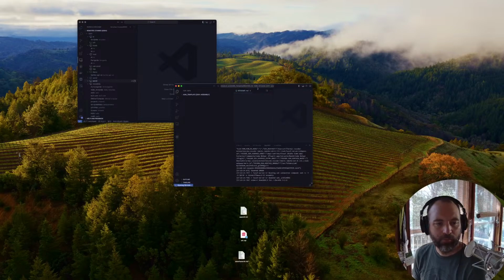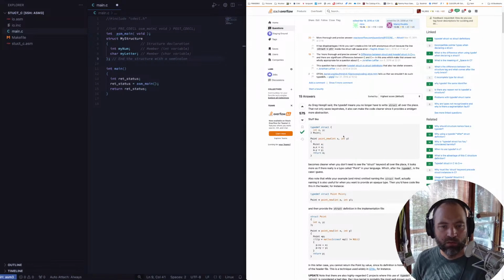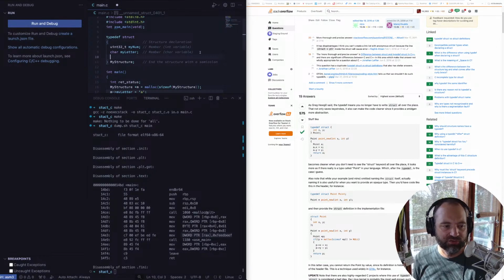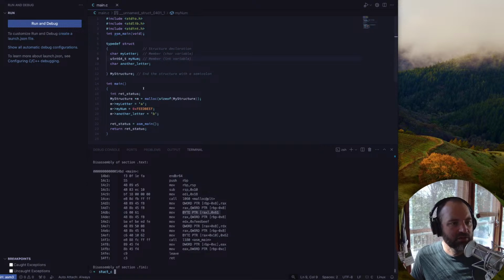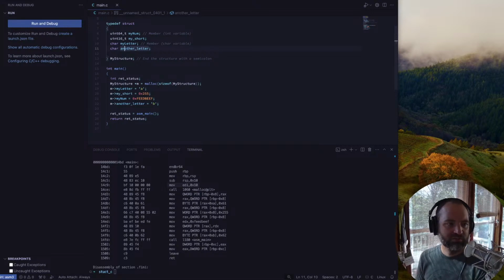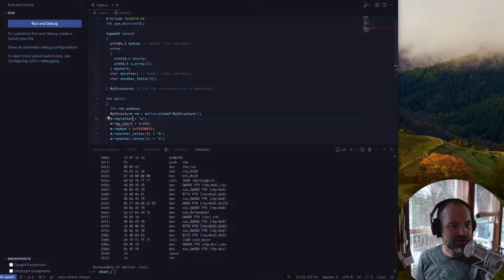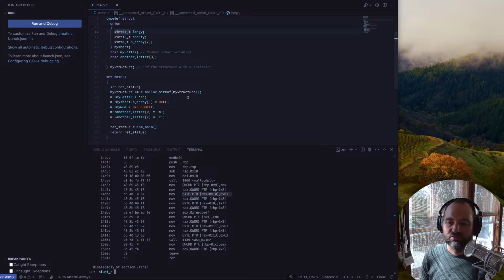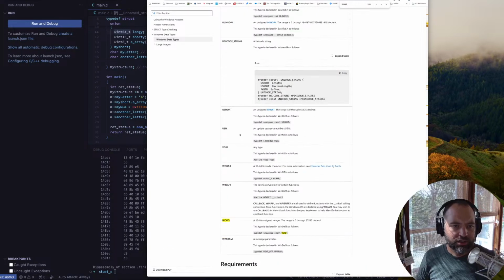Assembly (C Structs)